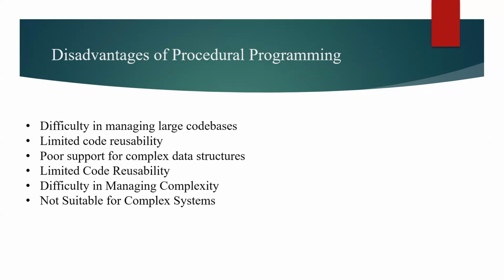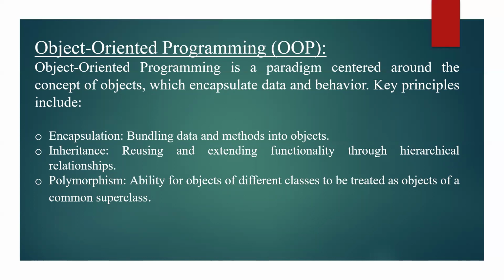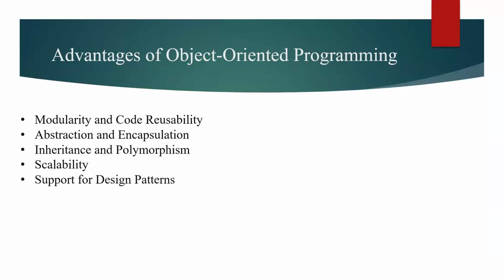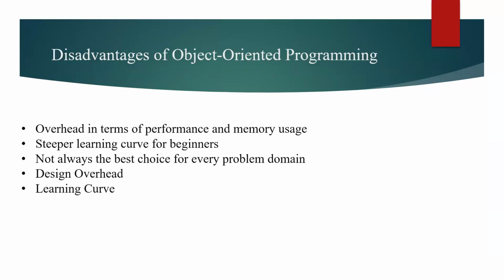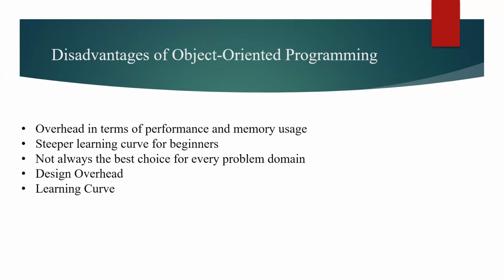Procedural and Object oriented programming